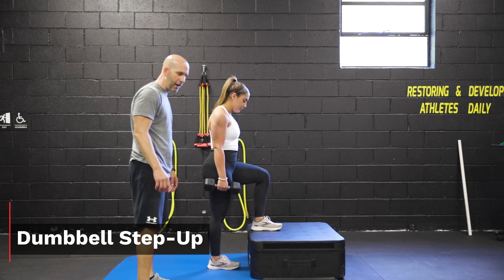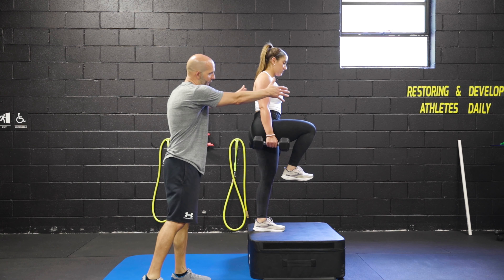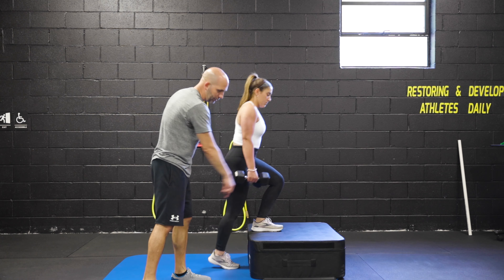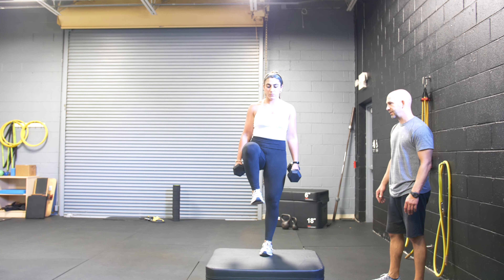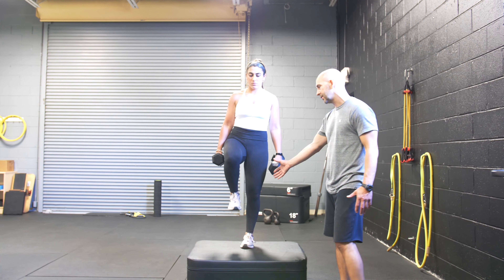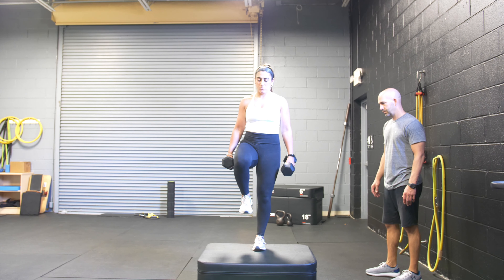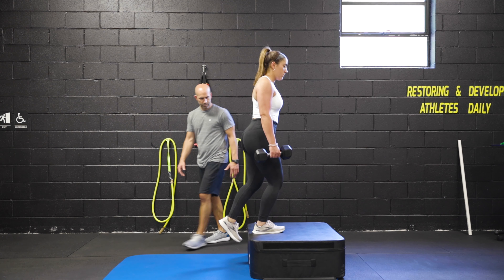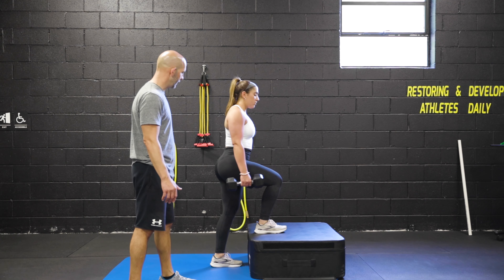DB Step Up